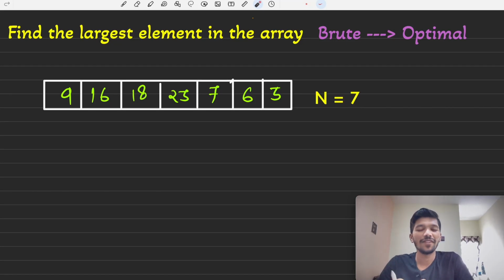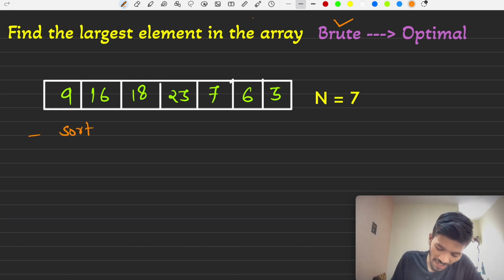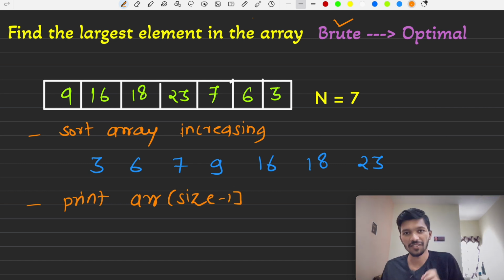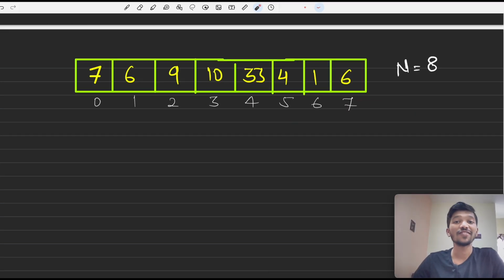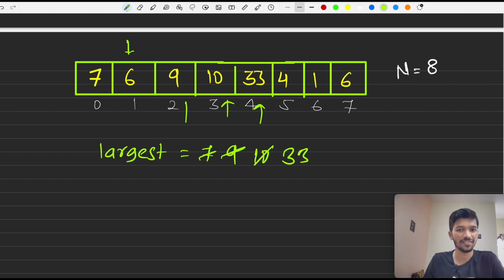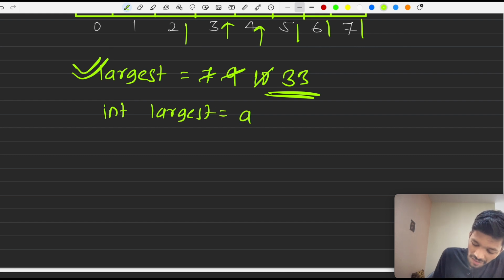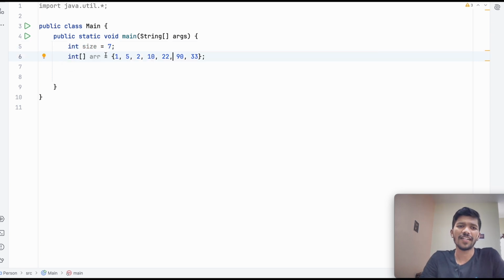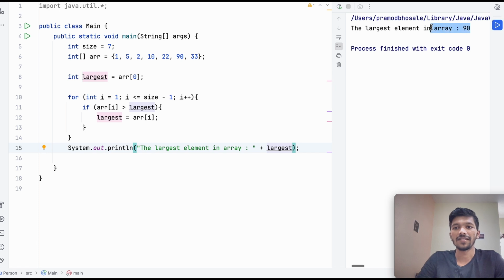Largest Element in Array | Java + DSA | Lect - 3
Largest Element in Array | Java + DSA

1.Get real time interview experience
2.Rollout the mistake before actual interview
3.Know what is the perfect way to answer the question

Hello Folks,

java placement
java,c++ full course
java coding